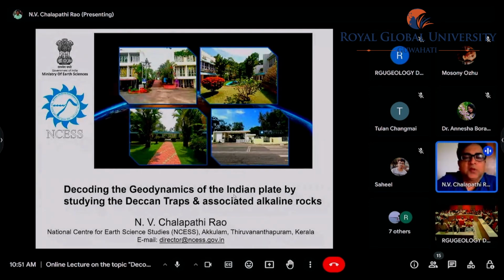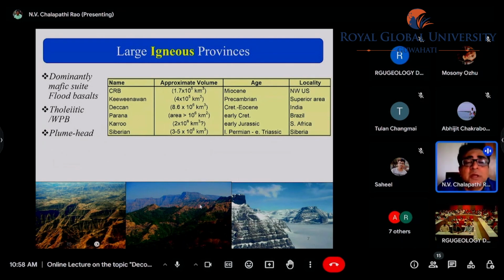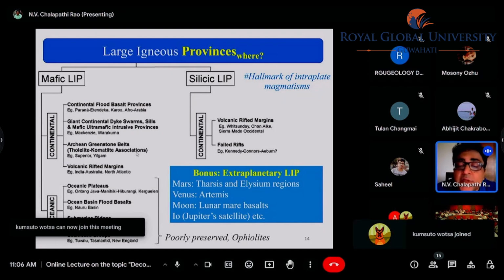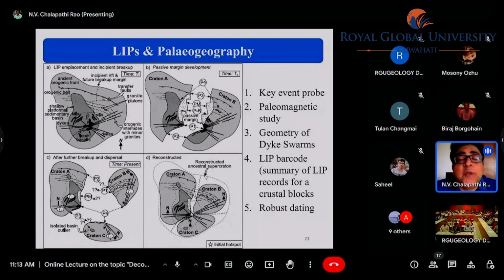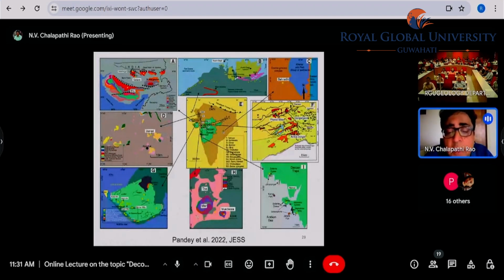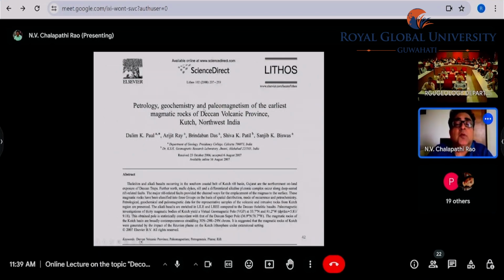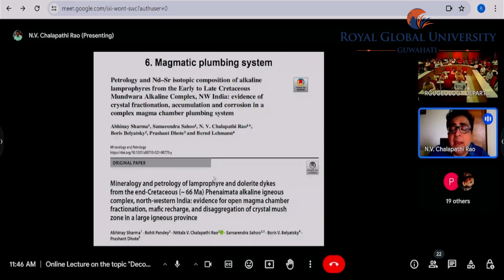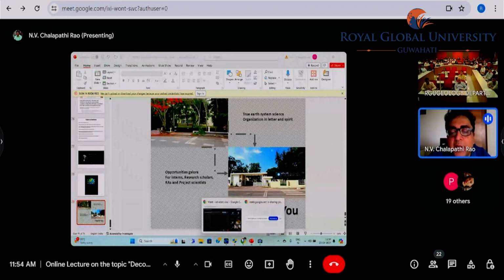Decoding Geodynamics of Indian Plate by studying Flood Basalts in India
Speaker: Prof. N.V. Chalapathi Rao - FASc, FNA, FNASc, FAvH, FTAH, Director, NCESS, Trivandrum & Professor, Dept. of Geology, Banaras Hindu University, Varanasi. Organised by Department of Geology (RSEES) - The Assam Royal Global University